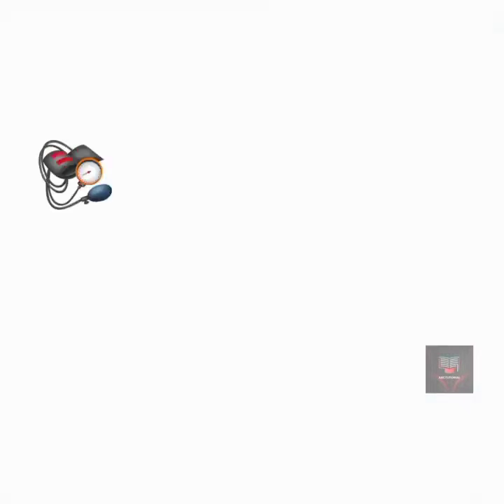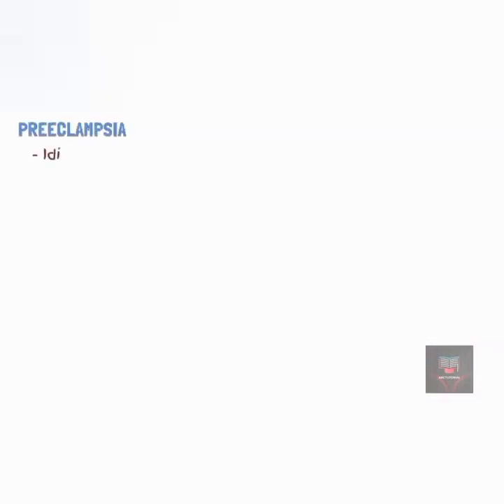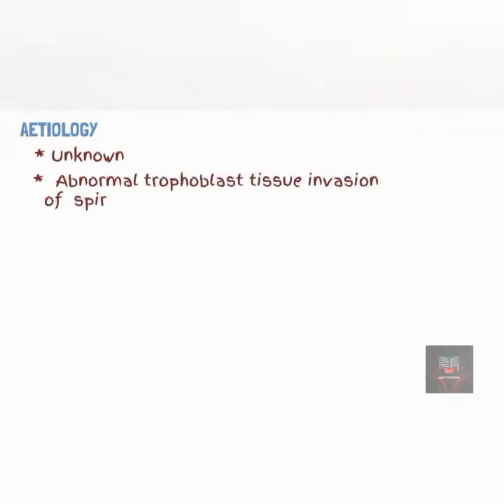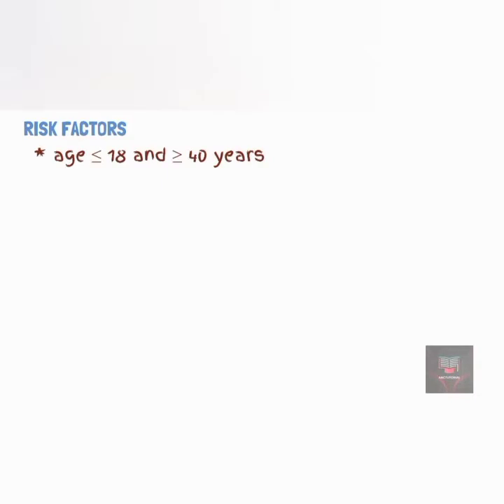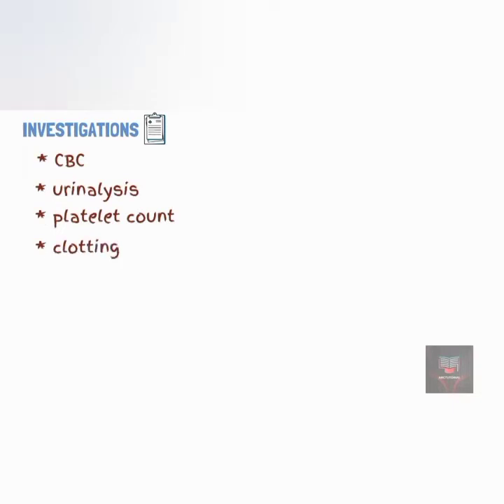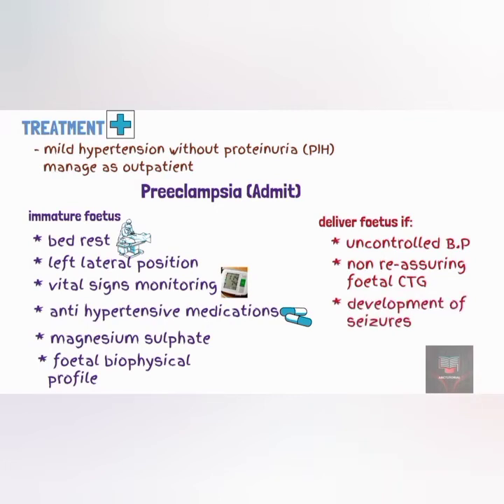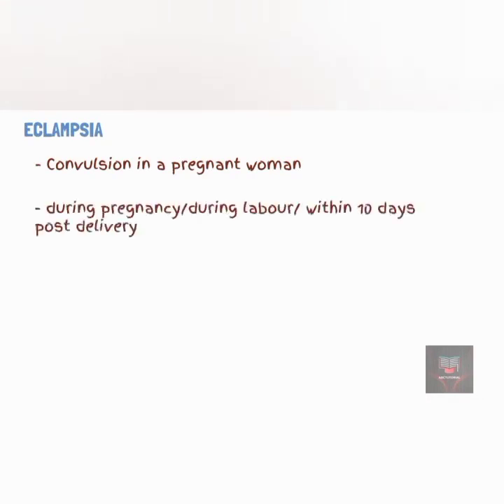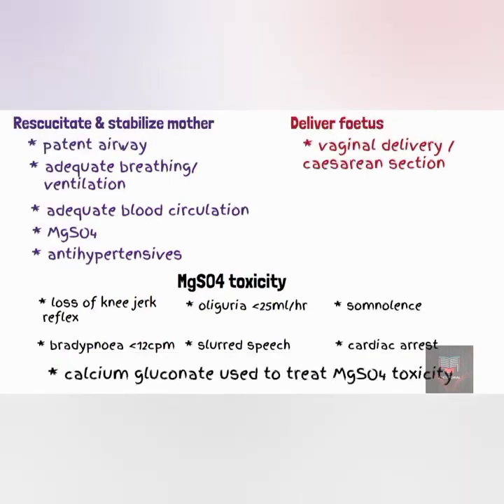HYPERTENSIVE DISORDERS IN PREGNANCY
This is a detailed video about hypertensive disorders in pregnancy.
Hypertensive disorders in pregnancy include: Pregnancy induced hypertension, preeclampsia, eclampsia and chronic hypertension.
Each of the types of hypertensive disorders in pregnancy were discussed in details including their pathogenesis, clinical features, diagnosis, complications and managements.